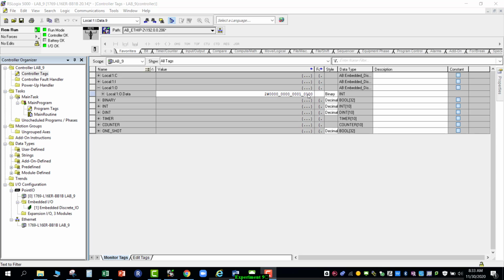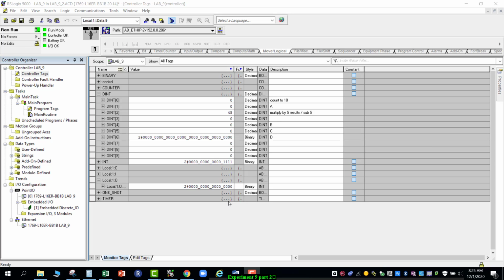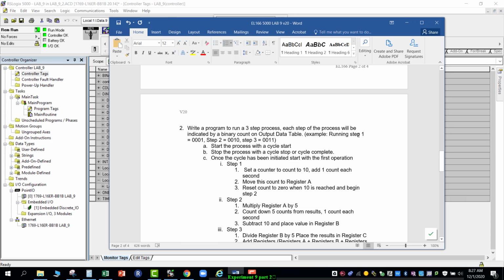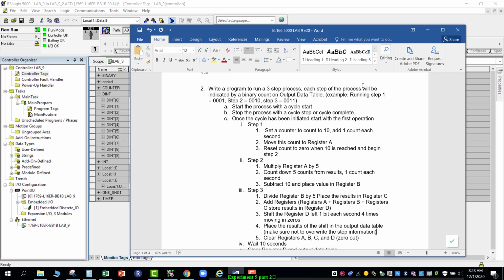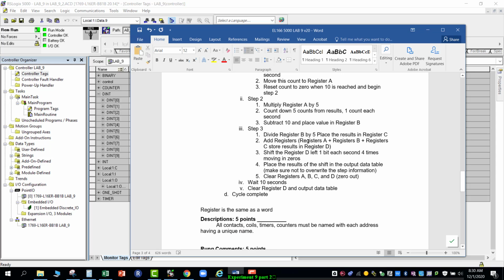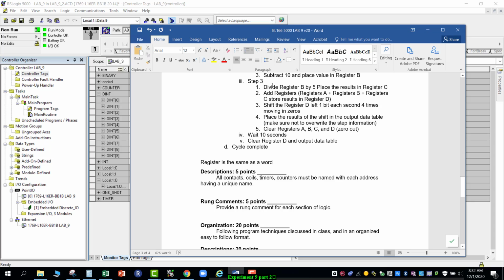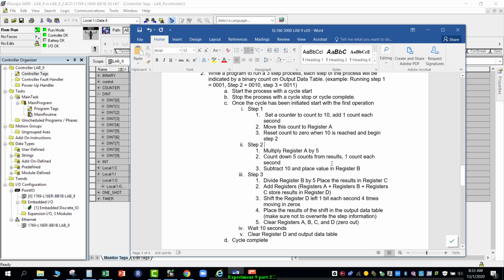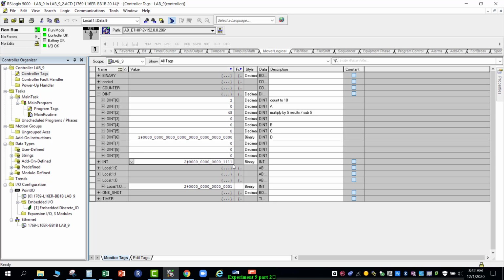Exp9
Parts 1 and 2